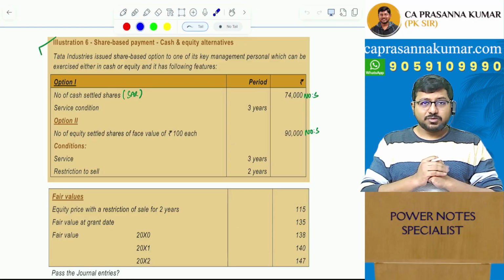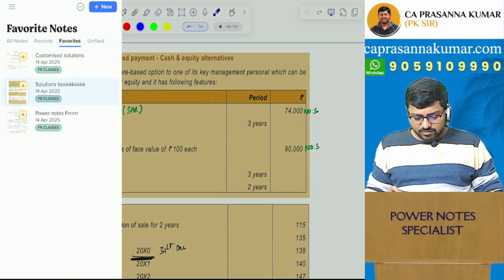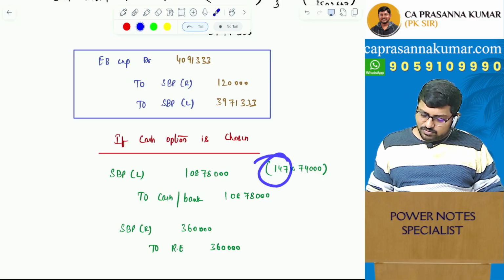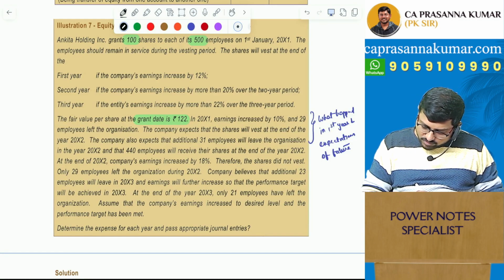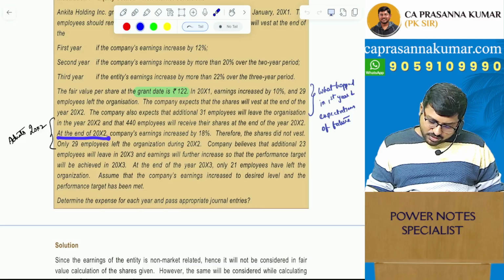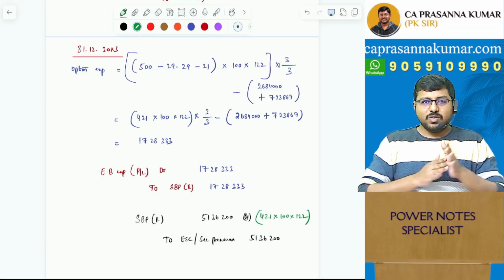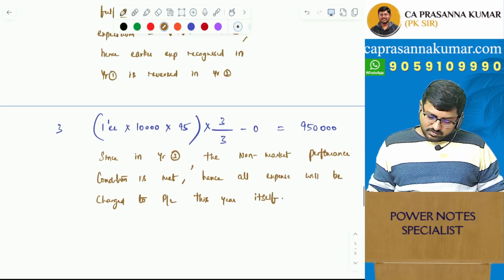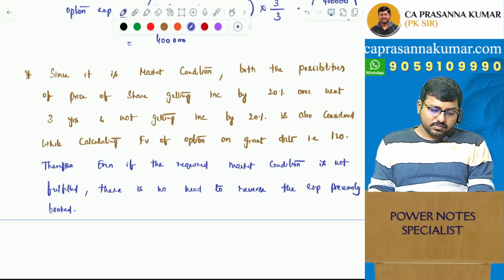IND AS 102 - Share based payments - ICAI problems cafinal financialreporting - PART 2